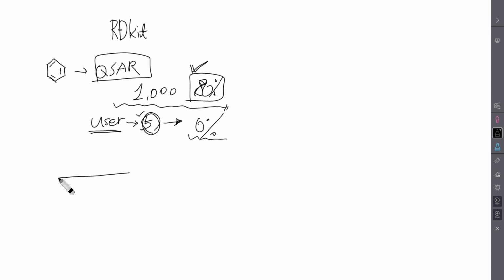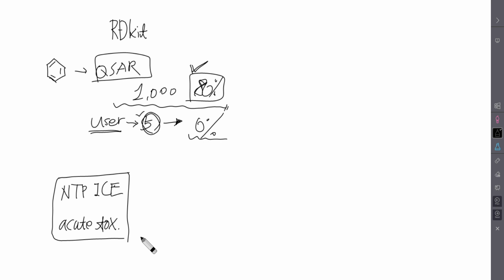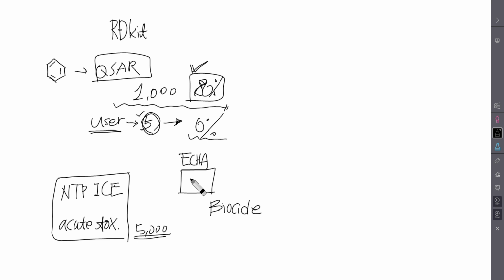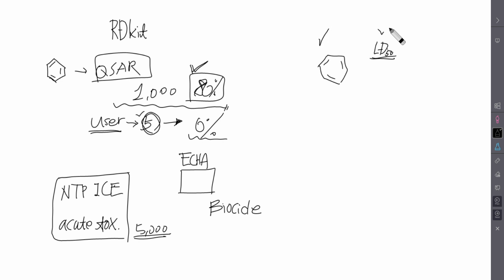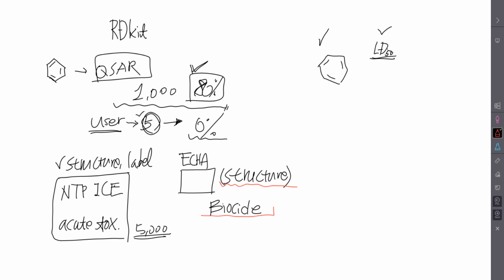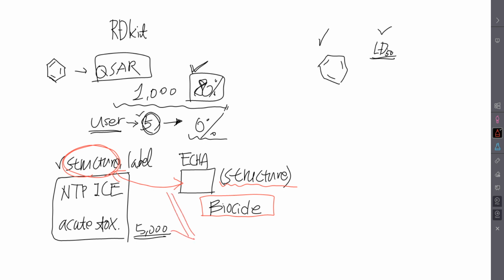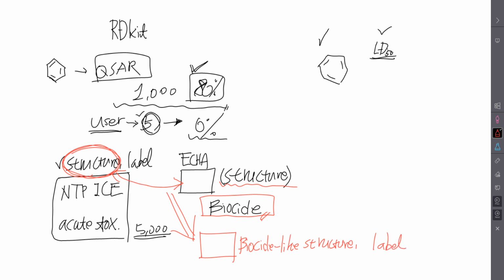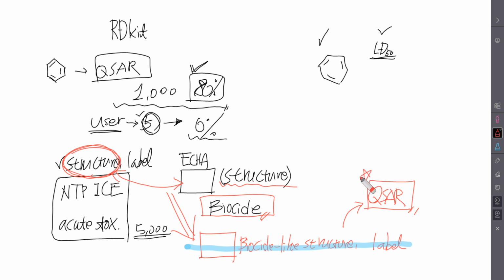0. introduction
Throughout this playlist, I'm going to upload series of video showing how to use cheminformatics tools to select smiliar structures and to prepare dataset with intention of adjusting chemical space of QSAR model.